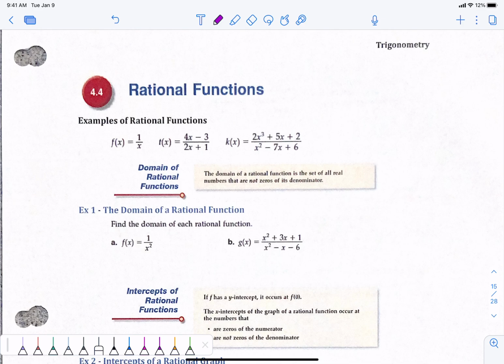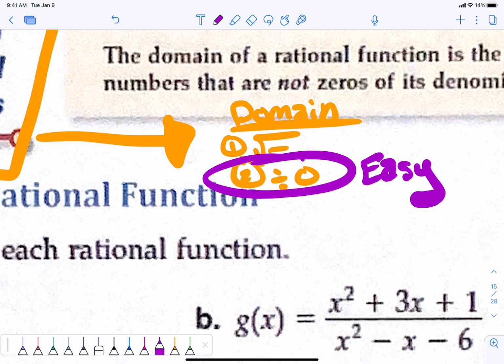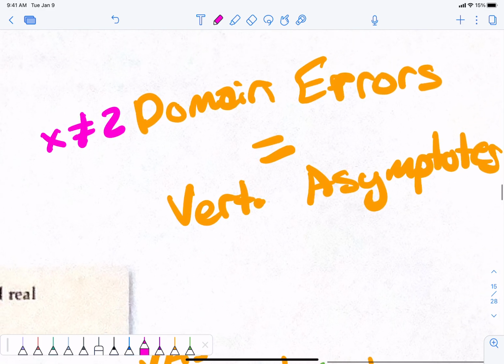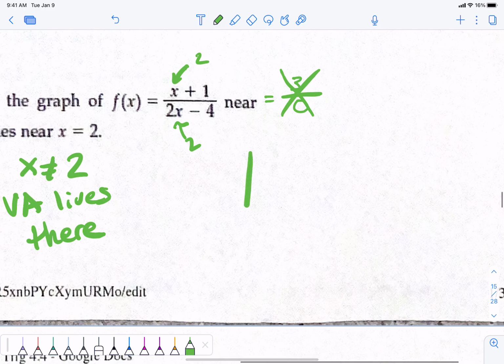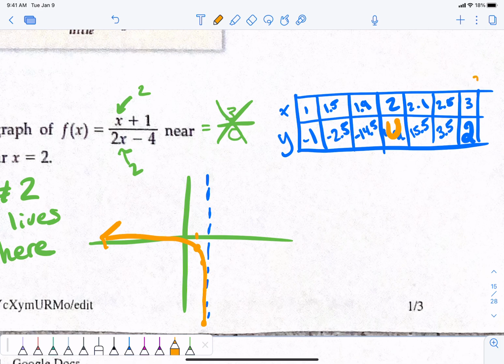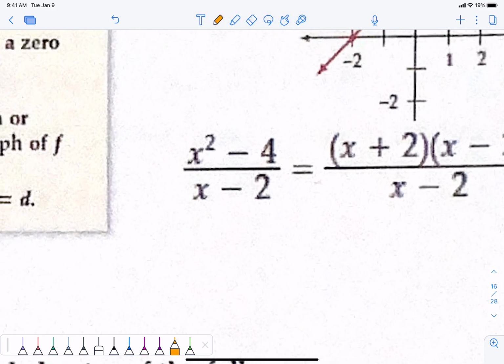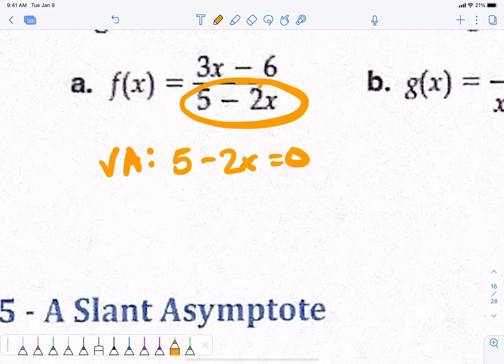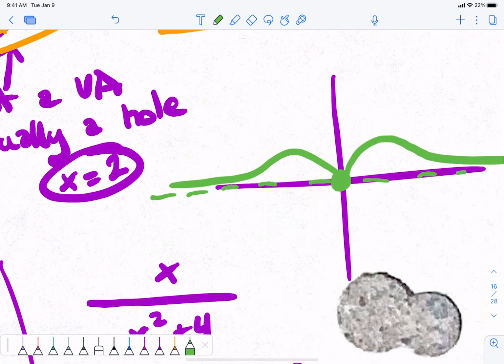Trig 4 5 Part A